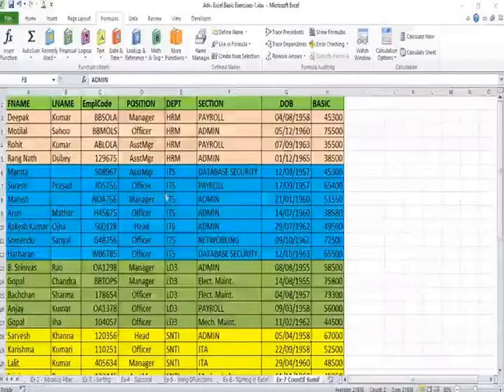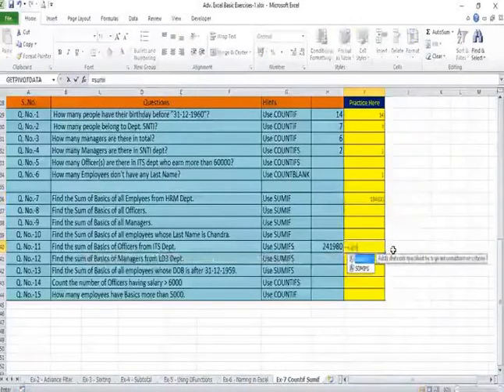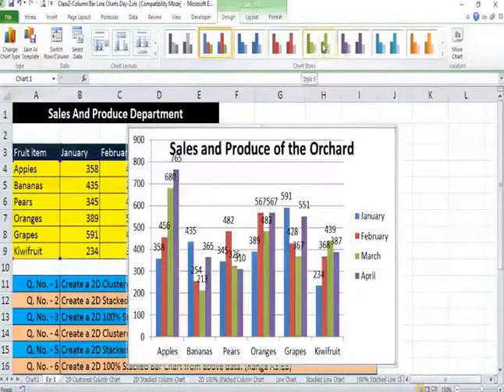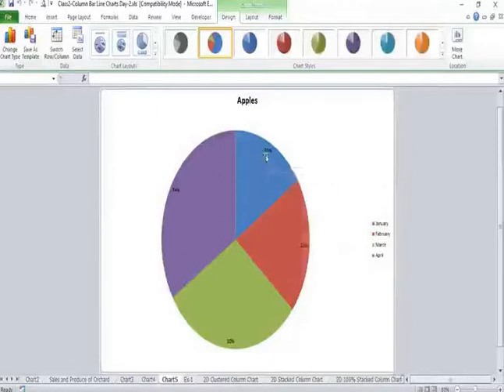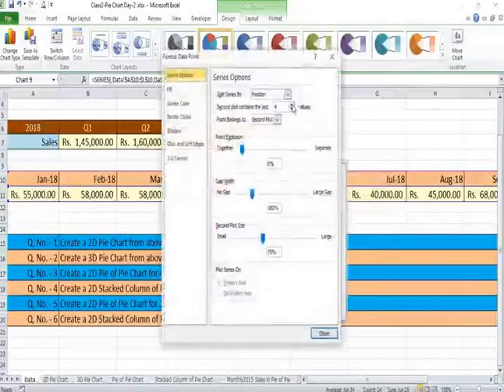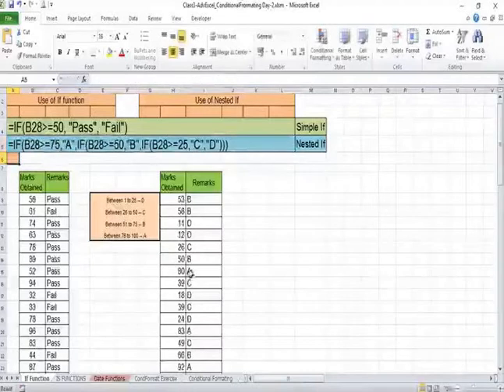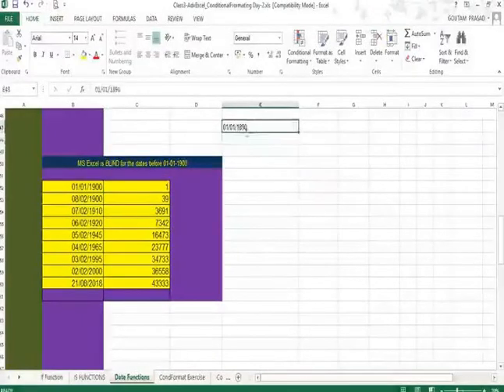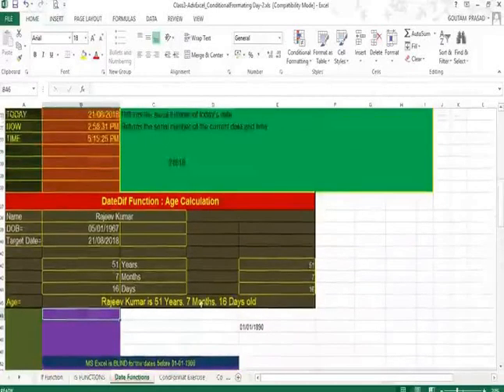Full Advance Excel certificate Course/Tutorial for Free -Part 2 with Practice Sheet.Link Description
Timestamps: (Recommend to go thoroughly)

00:02 - SUMIF & COUNTIF
11:32 - ADVANCE CHARTS
26:10 - BASIC PIE CHARTS
31:40 - ADVANCED PIE CHARTS
38:53 - IF FUNCTION
46:44 - IS FUNCTION

BASIC COURSE :-

Certificate will be given after completing the course (i.e. Part 5)